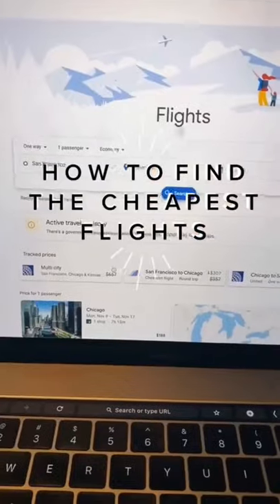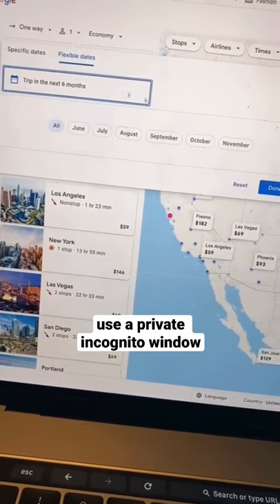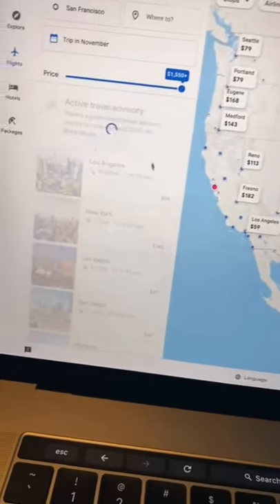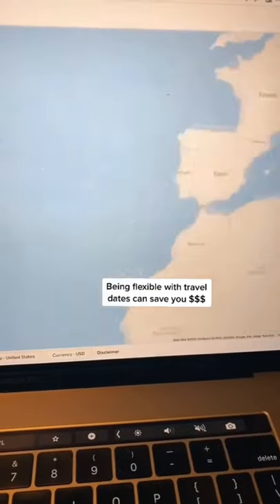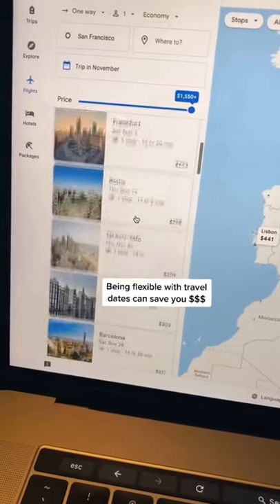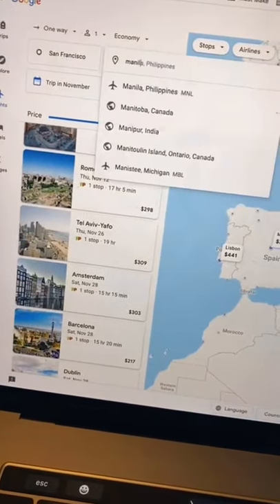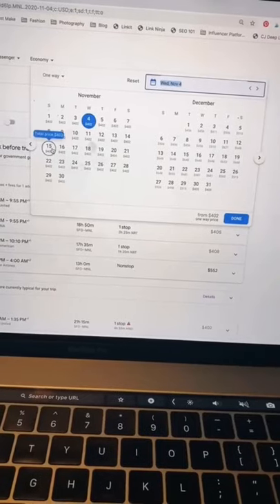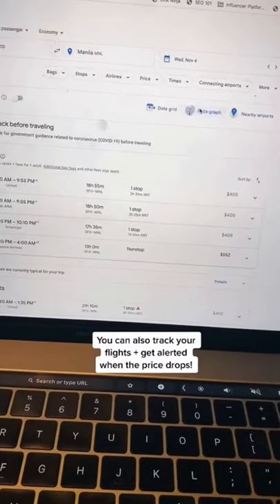How to find the cheapest flights using Google Flights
I recently sold everything to travel the world with the goal of building a freedom-based lifestyle. Sharing the journey + tips along the way.

HOW TO SAVE & TRAVEL THE WORLD
 PITCHING TEMPLATE FOR LANDING PAID BRAND COLLABORATIONS